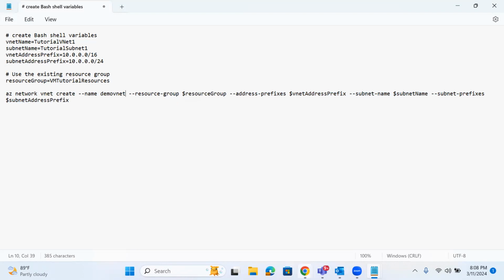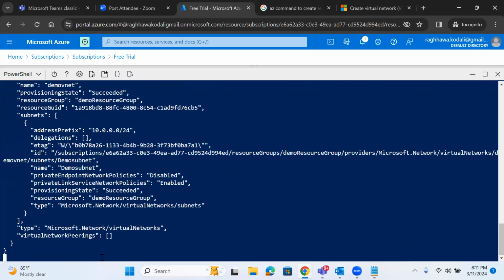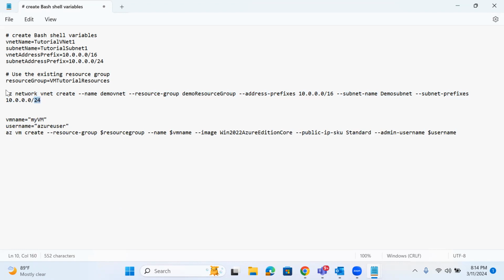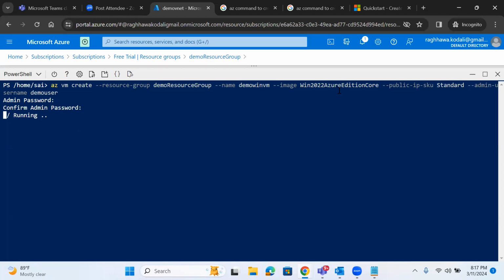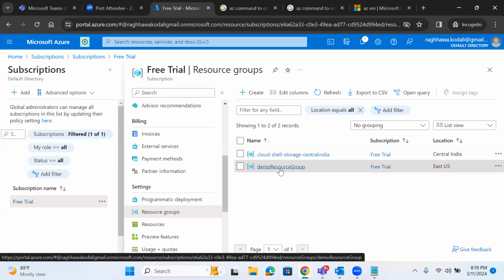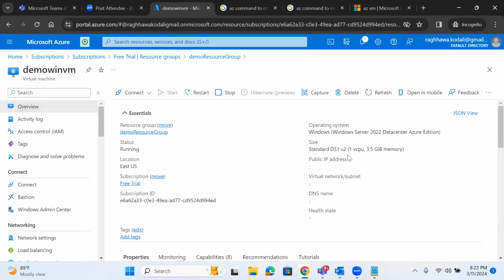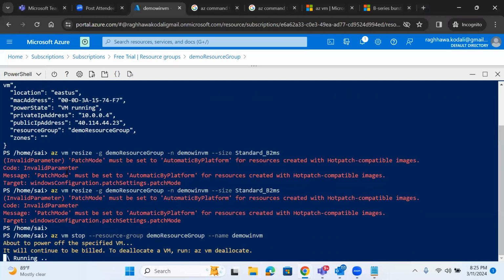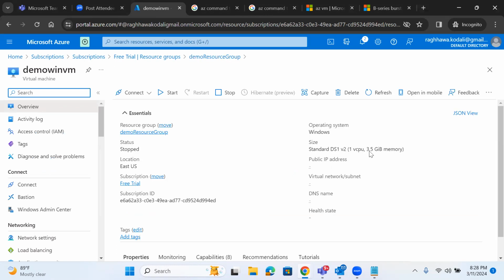Azure || Day - 19th